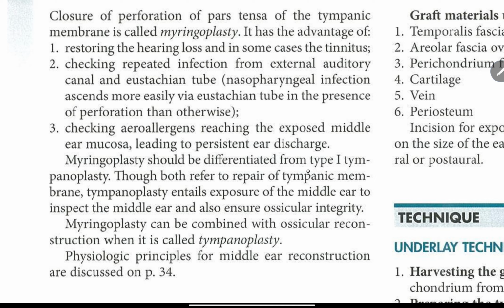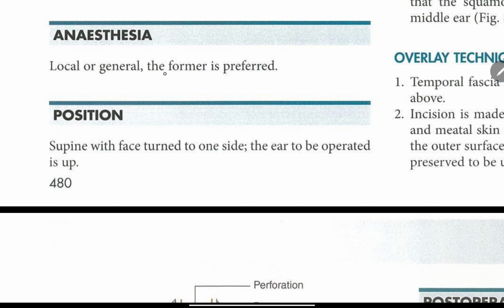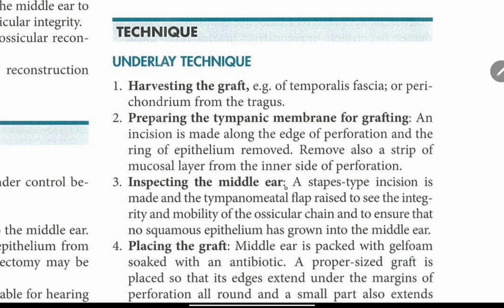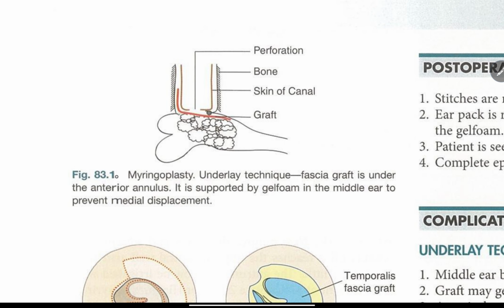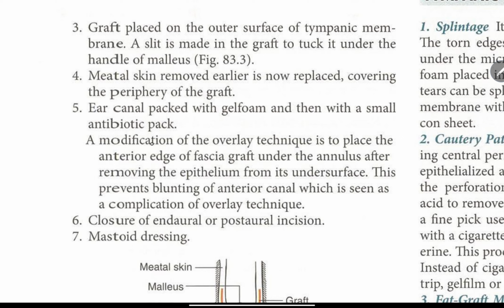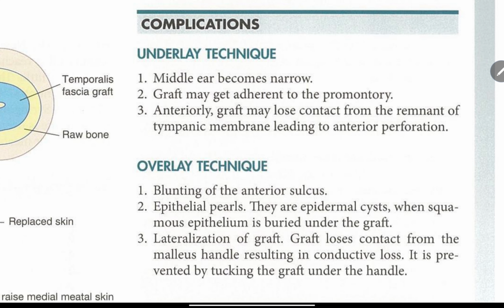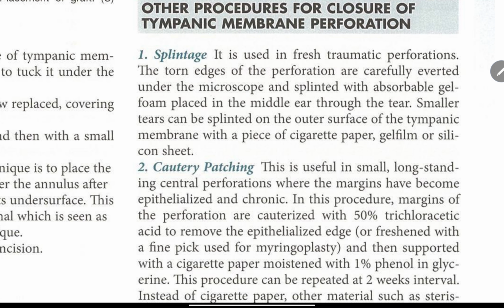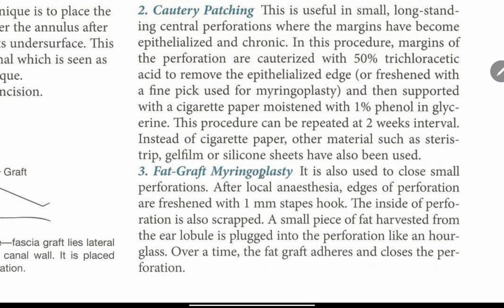Myringoplasty by P L Dhingra